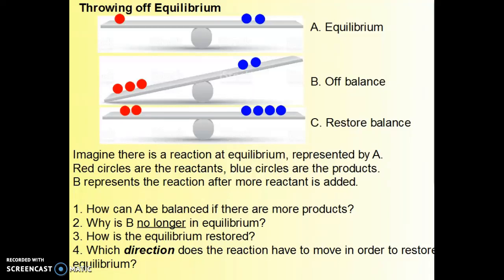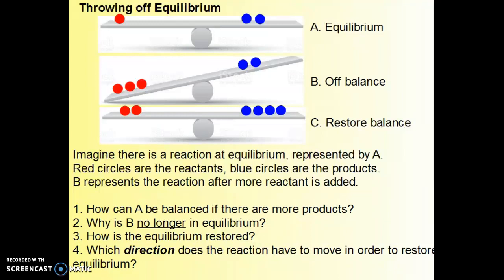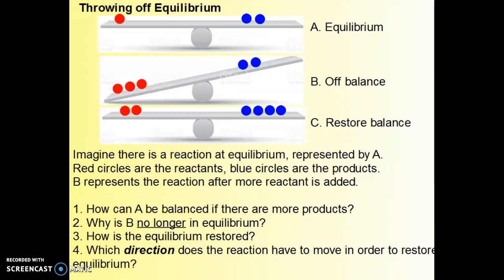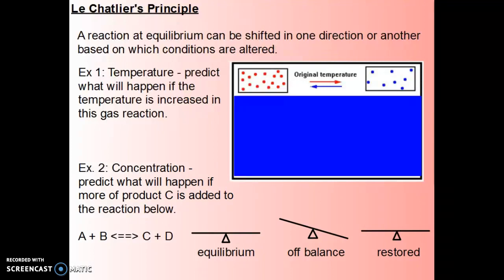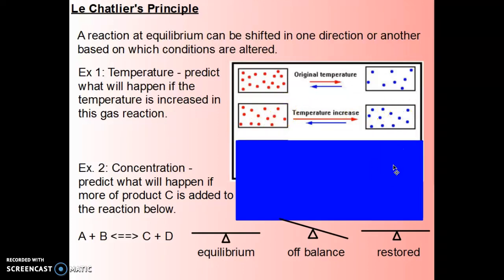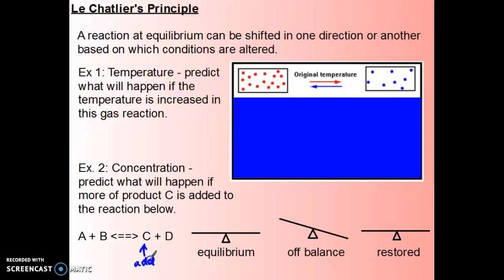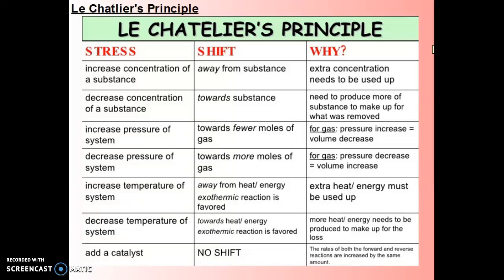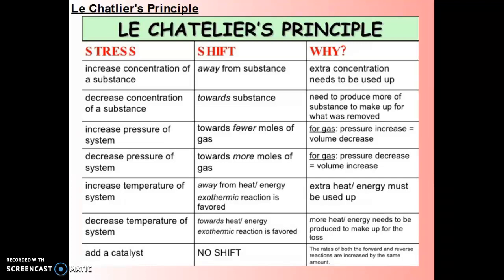Rate and Equilibrium Pt 2